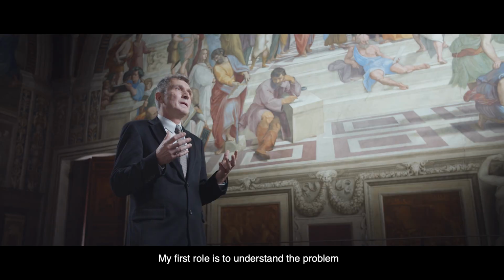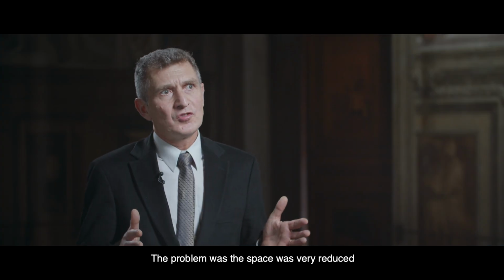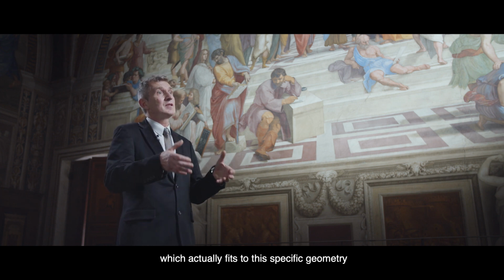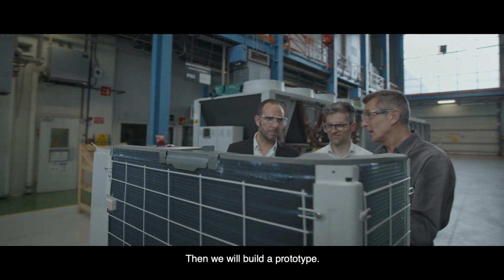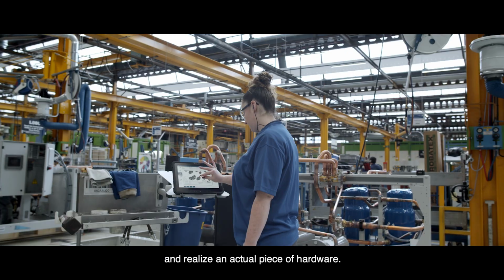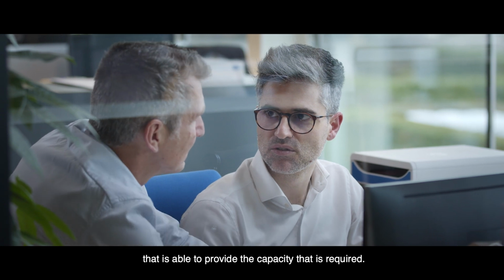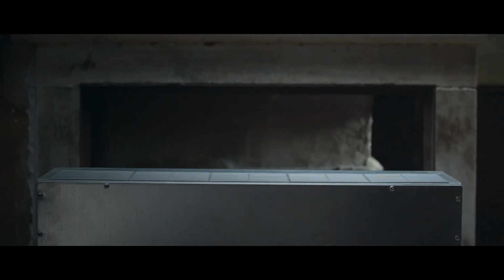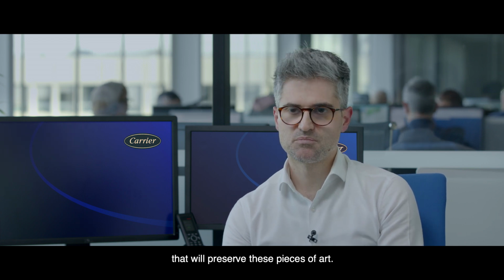Carrier and the Raphael Rooms at the Vatican Museums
During a typical summer, the temperature in Rome can soar as high as 104°F/40°C, making the decision to install air conditioning in the Raphael’s Rooms, for the first time ever an easy one. To meet the unique needs of the historic space, Carrier engineers developed and installed a custom solution utilizing a new system design that delivers heating and cooling in one-quarter of the traditional footprint, all without altering the existing historic infrastructure.
Carrier engineers specifically designed small, yet high-capacity, fan coils to circulate the air, which were installed underneath the windows in the Raphael Rooms, remaining invisible to visitors. Energy-efficient Carrier AquaSnap 30RQV chillers were also installed in a location unnoticeable to visitors, and an iVu building automation system is now in place to help optimize the HVAC systems to deliver a healthier, safer, and more efficient indoor environment for visitors.